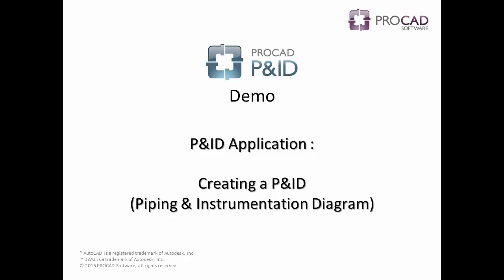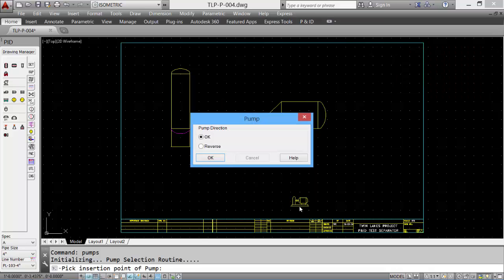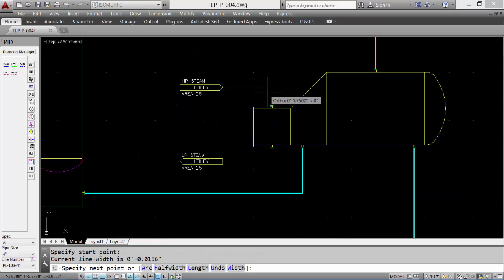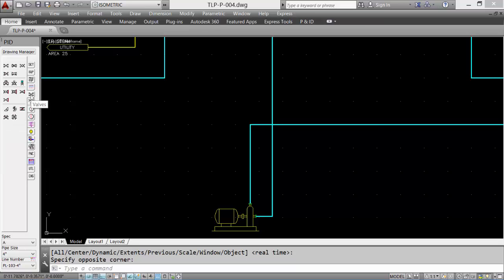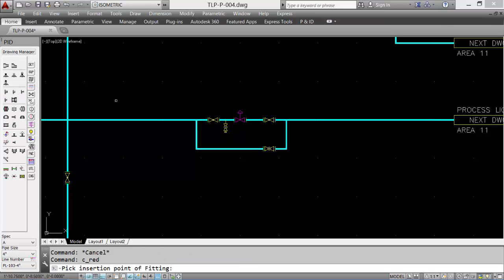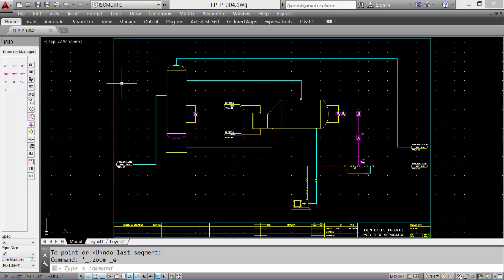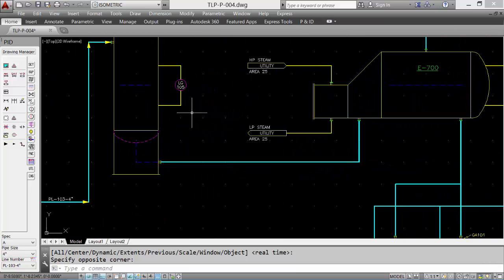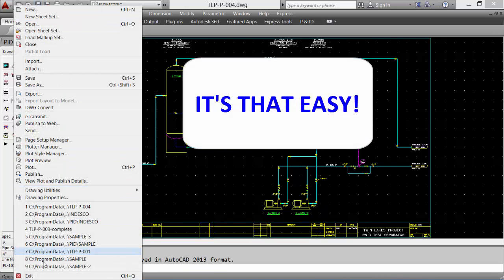PROCAD P&ID - Demo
This demo is for PROCAD P&ID application.